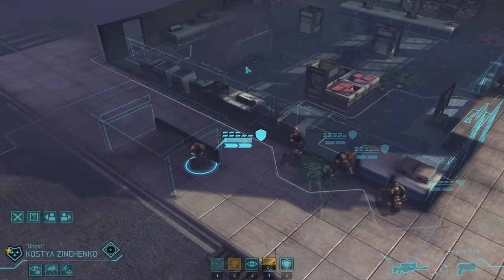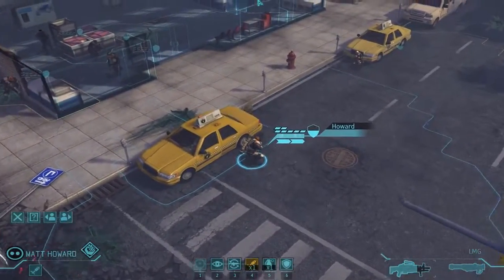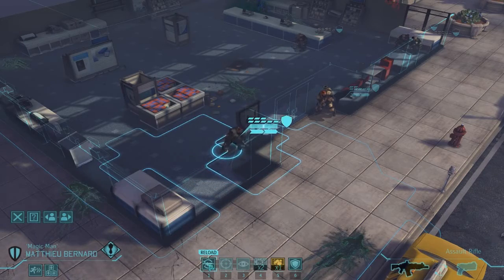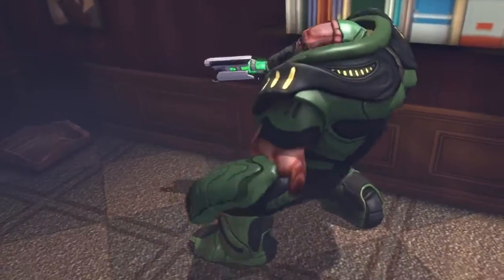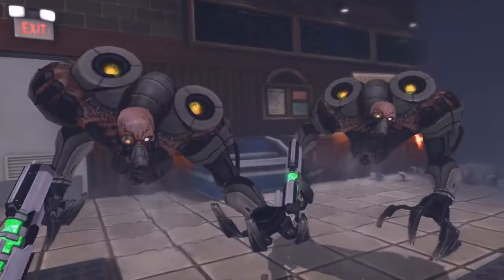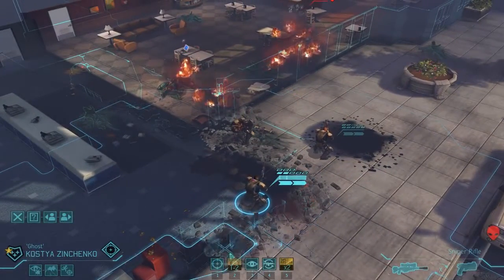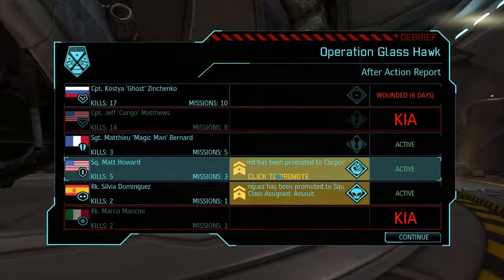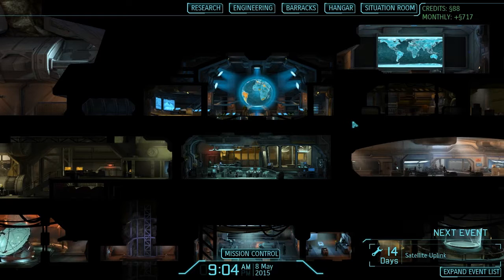Let's Play XCOM Enemy Unknown Episode 14 2of2 Kaboom! A Moment of Madness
In this episode of XCOM, we travel to Berlin, Germany, to neutralize an alien abduction site. I also learn some valuable lessons about spacing, cover and explosives. All game content is the property of 2K Games. Since this upload contains my own commentary, opinions and advice about the game, it falls within the terms of fair usage and doesn't violate any youtube policies or terms of service. Providing the video contains commentary/opinions or is used for informative/educational purposes, the law of fair usage allows me to upload these videos at my own discretion, without the copyright owners consent.